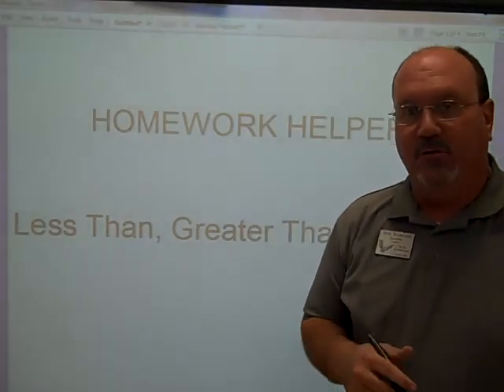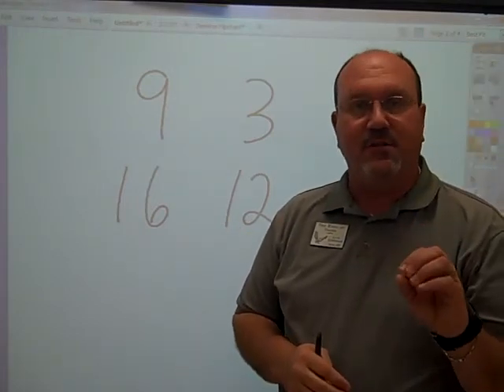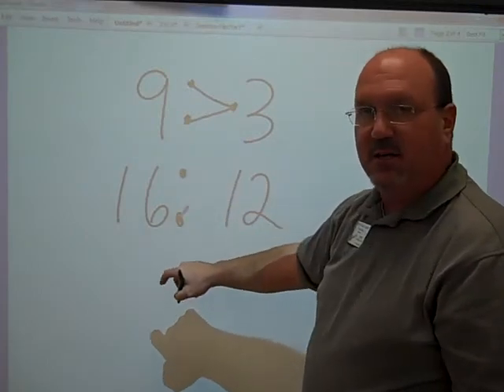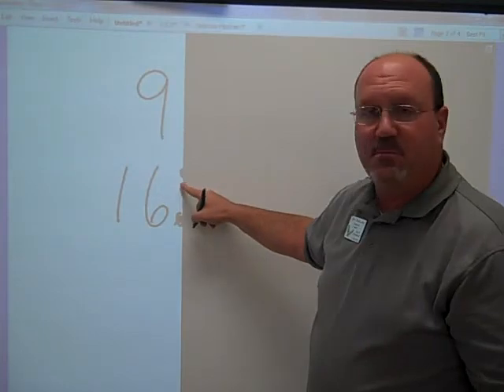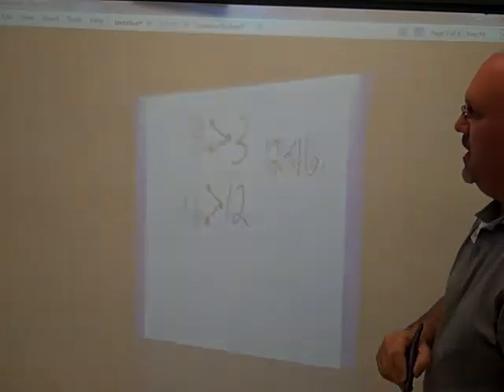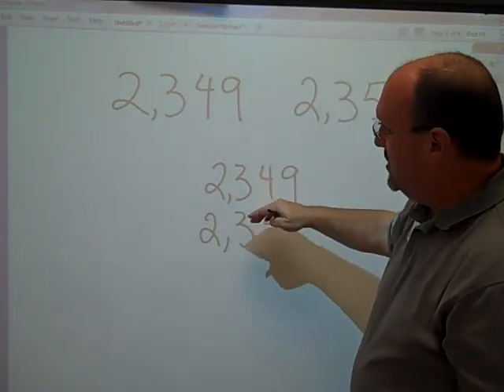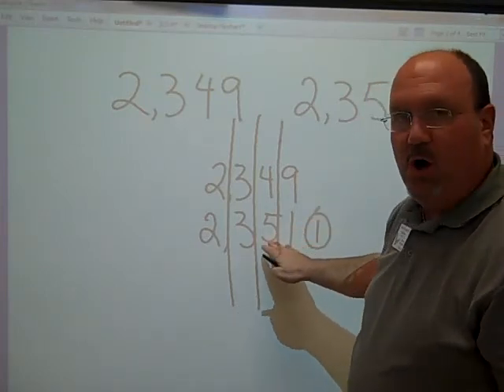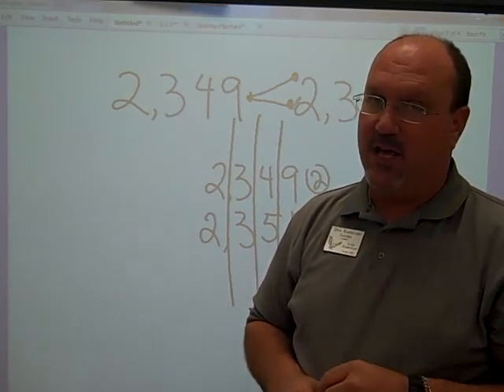Homework Helper Greater Than, Less Than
Help kids learn an easy way to solve inequalities (Greater Than, Less Than).